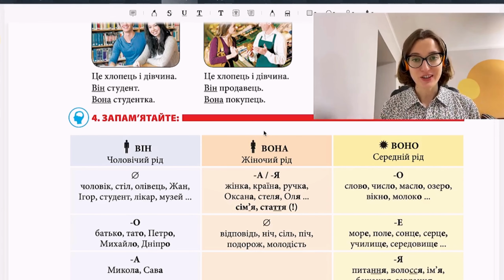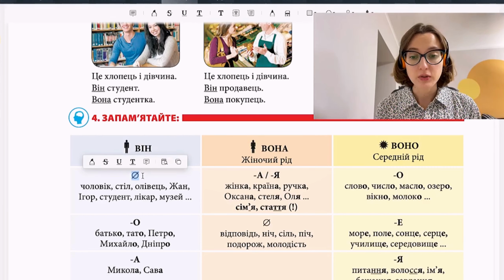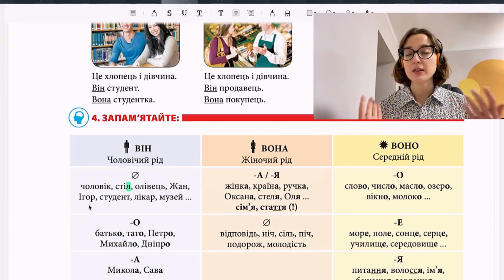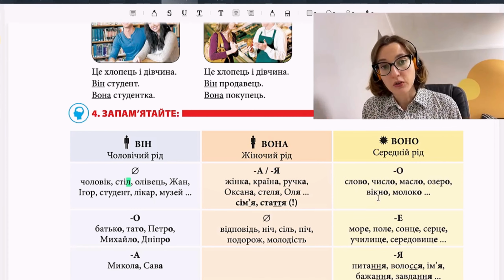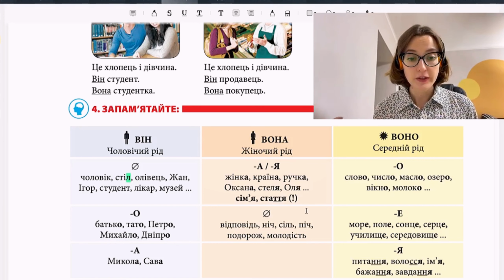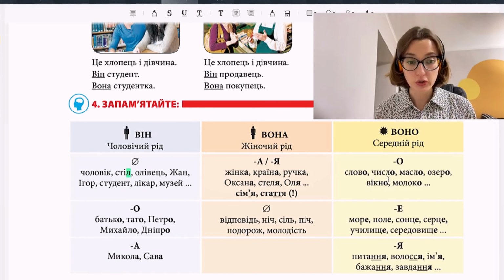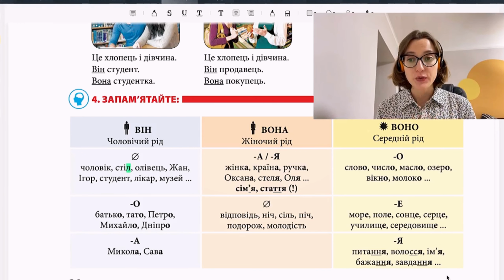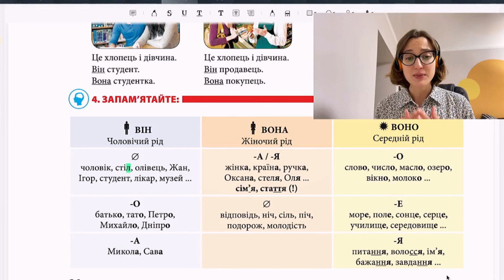Noun Genders in Ukrainian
Усім привіт! Вітаю! 🙋🏻‍♀️🇺🇦

In this short video, I'll explain to you what are the noun genders in Ukrainian and why we need them.

Learn Ukrainian with my videos or join my online classes 🩵💛